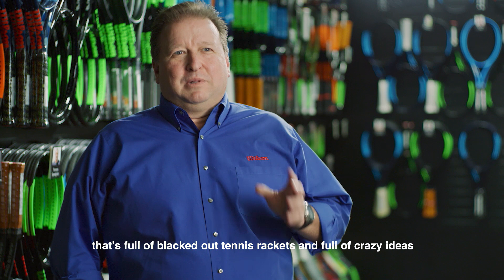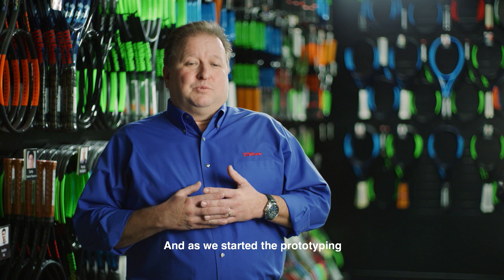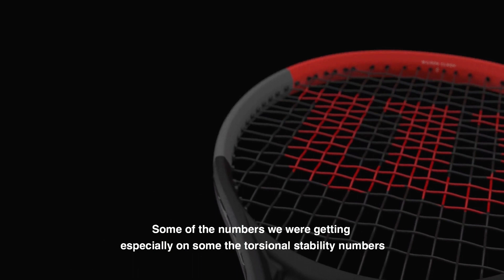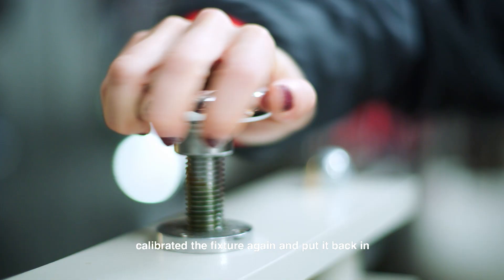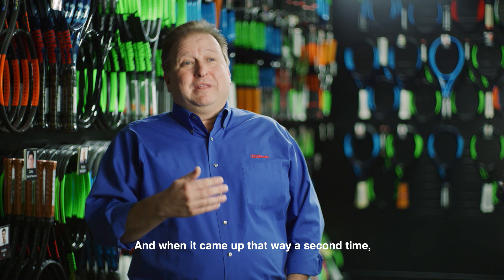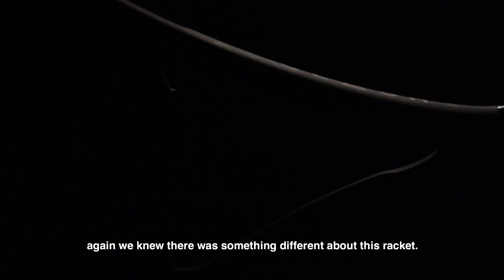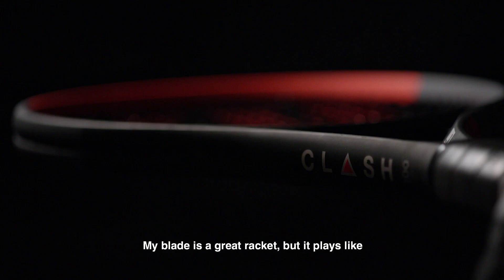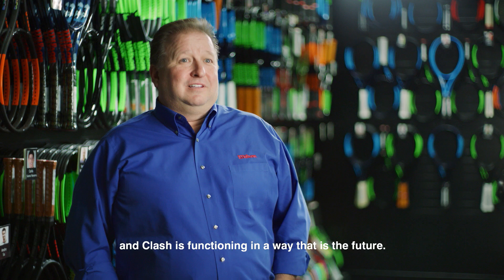Wilson Labs: Behind Clash (Part 5 feat. Ron Rocchi)